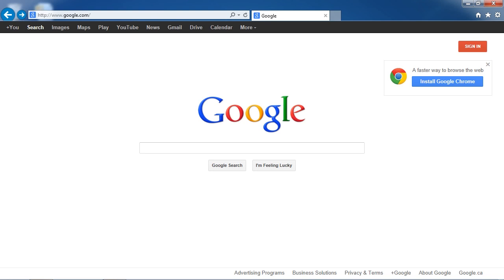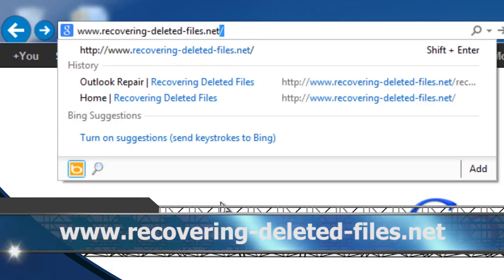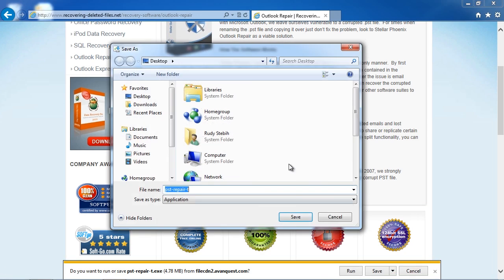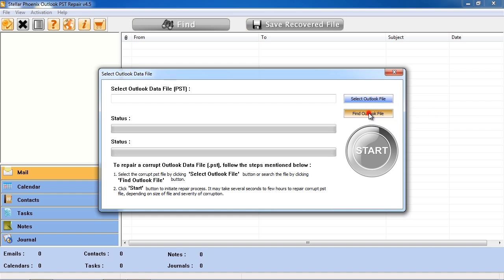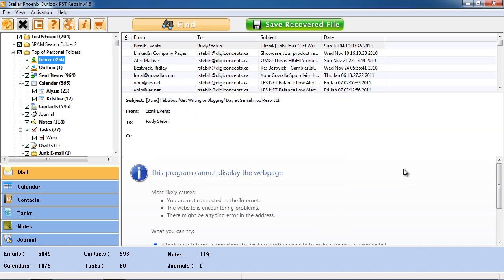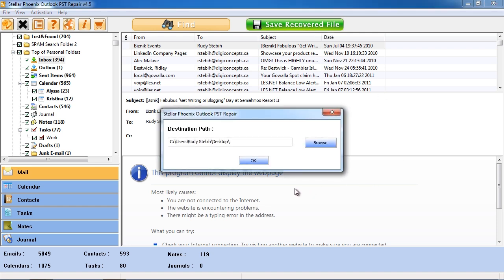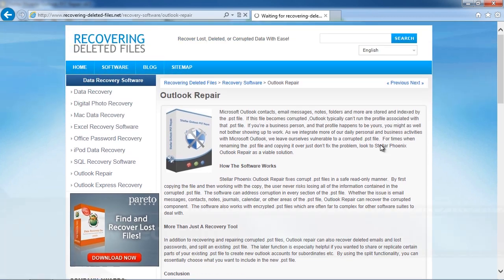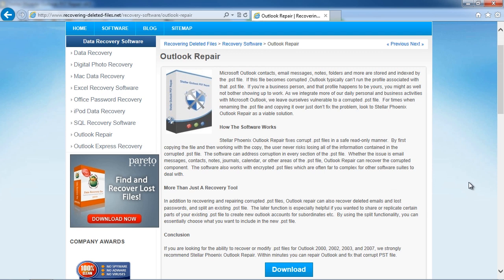Outlook Cannot Open Your Default Email Folders Fix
Getting the cannot open your default email folders message? Do you need to repair your outlook file? Simply watch this video and you will be able to repair and recover all your oulook data in a few minutes.